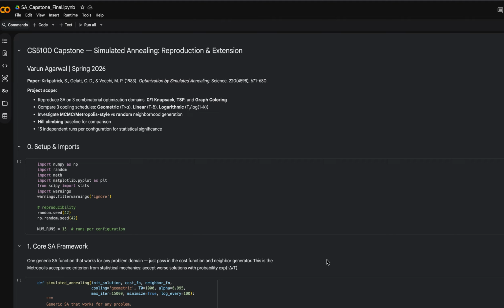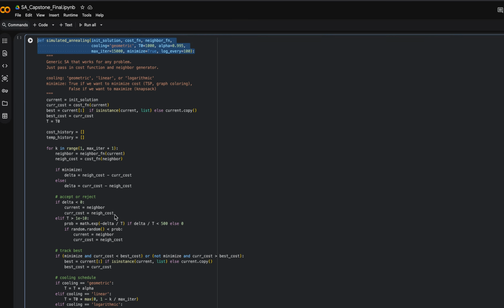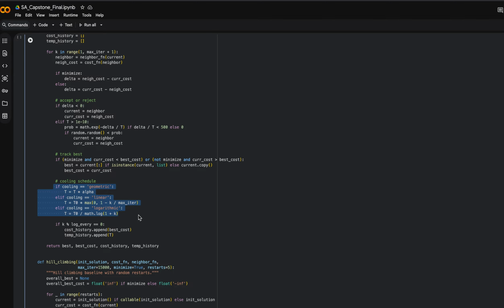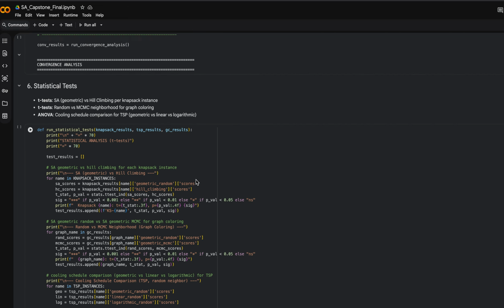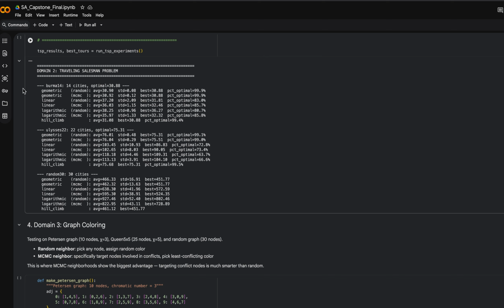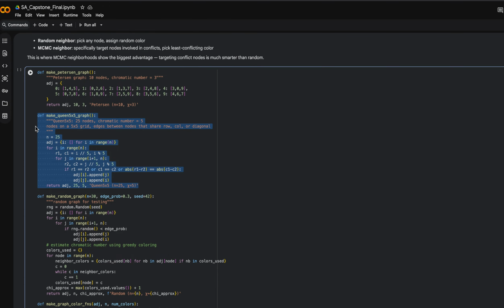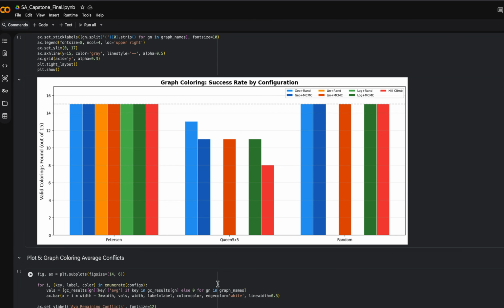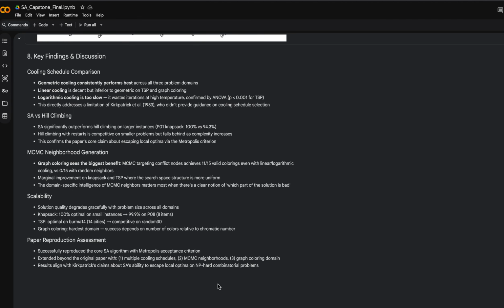SA-Capstone FAI FInal Presentation - Varun Agarwal | Spring 2026